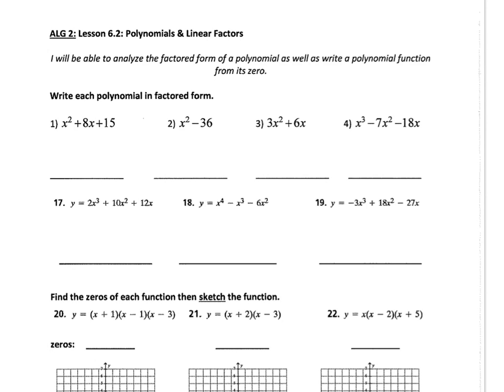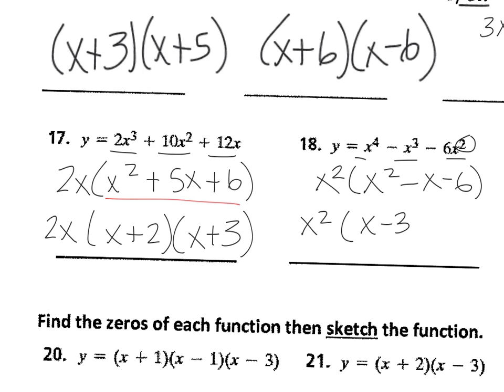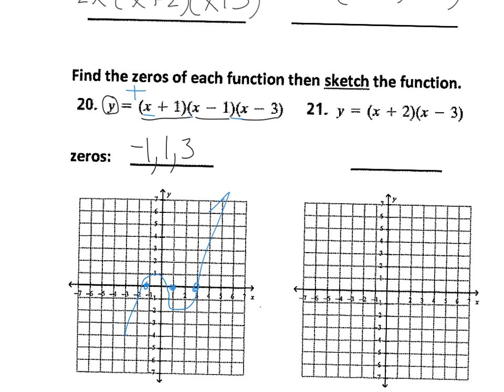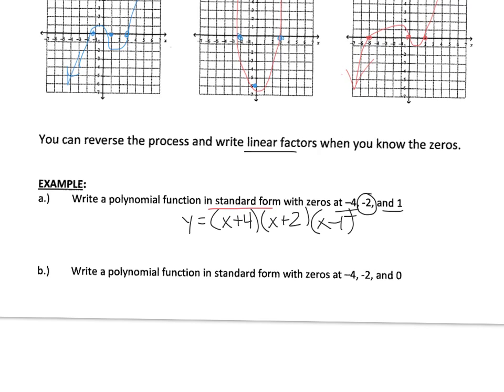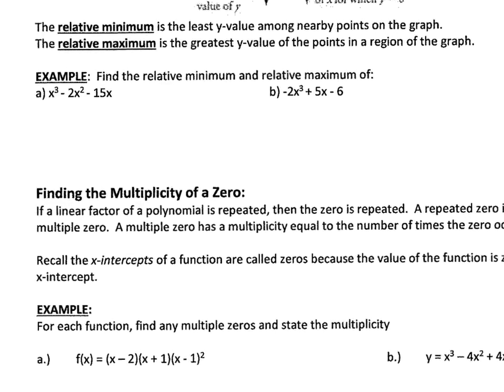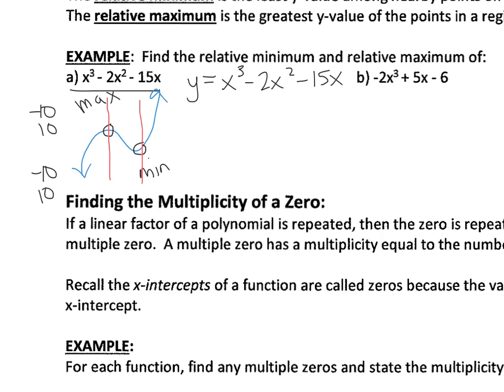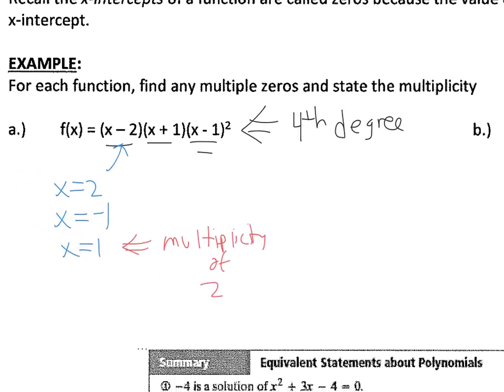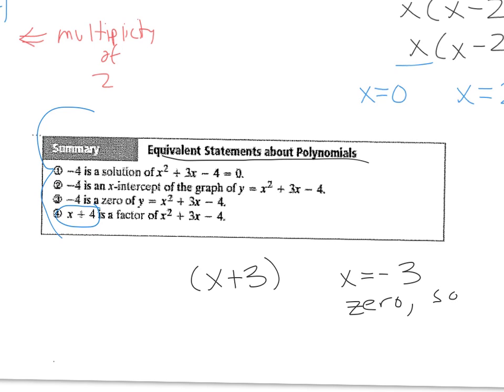Algebra 2, 6.2 Polys and Linear Factors